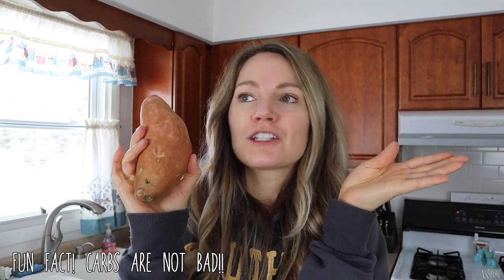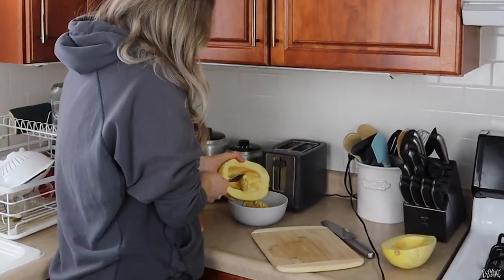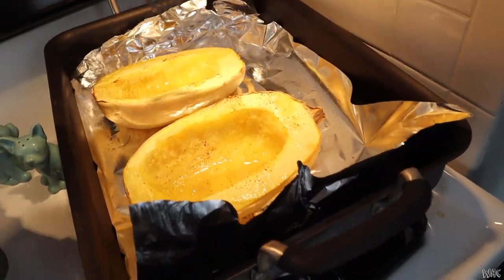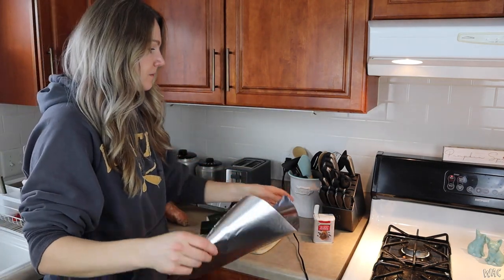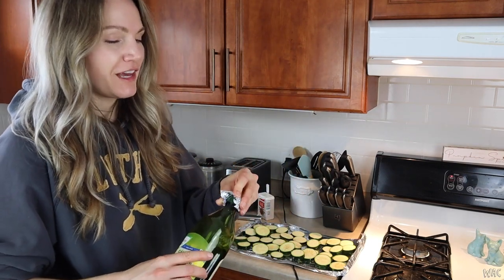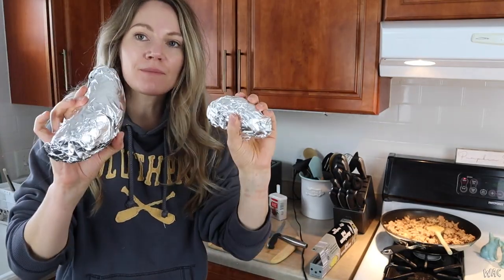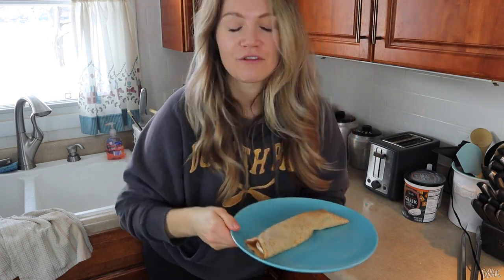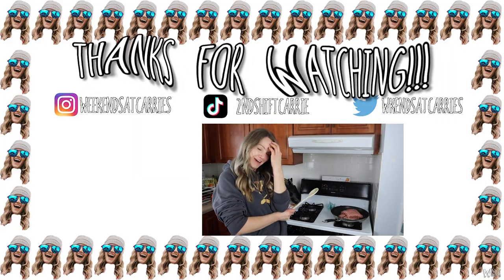4 EASY RECIPES! *healthy & gluten free!*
Today I’m going to show you 5 easy recipes when deciding to get a little healthier!

1. Spaghetti Squash & Turkey:
Preheat oven to 425° and cut your squash in half, scoop out the seeds/inards and then add your preferred spices (I used pepper) make sure to poke holes in the bottom of the spaghetti squash. Then add a little olive oil over the tops and put in the oven for about 35-45 mins. The less time they are in the oven, the crunchier they will be! Put the Turkey in a pan and fry until there is no pink left and season to liking! Add pasta sauce, Turkey and spaghetti squash together and boom you have dinner!

2. Grilled zucchini: Start by cutting the ends off the zucchini and slicing them into thin slices. Lay a piece of tin foil down and sprinkle some olive oil over the foil, lay the zucchini in even layers on the foil. Take the zucchini and place onto the grill flipping every so often until they are soft, or lightly brown. Once fully cooked take off the grill and enjoy as a side to your dinner!

4. Grilled Bell Peppers: Start by cutting the top off of the pepper and taking out the seeds. Then cut into desired pieces. Lay directly onto grill and flip every min or so until desired chard. Once done take off grill and enjoy as a side dish or by themselves for your next meal!

5. Sweet Potatoes: Wash potatoes lightly, poke holes into the sweet potatoes, then wrap potatoes in a layer of tin foil, put in oven turning them over every so often for 35-45 mins depending on how big your sweet potatoes are. Once done, take out of the oven to cool then enjoy!

- POPULAR CONTENT!! -

LIVE. LAUGH. LOVE YOU DRIVE SAFE!!

*all opinions are my own and everything has been purchased with my own money*